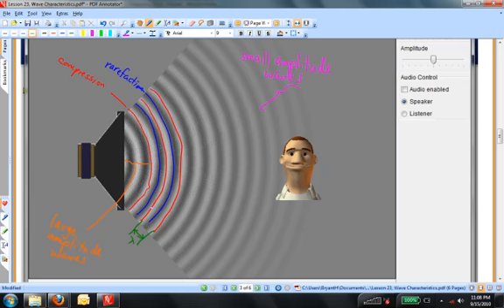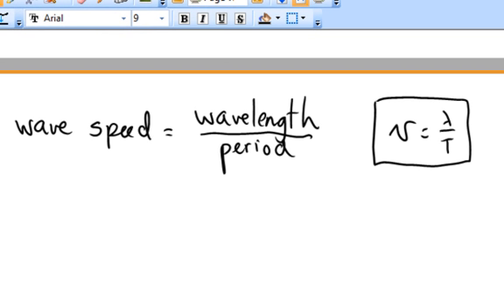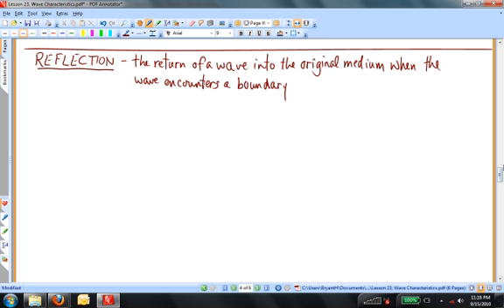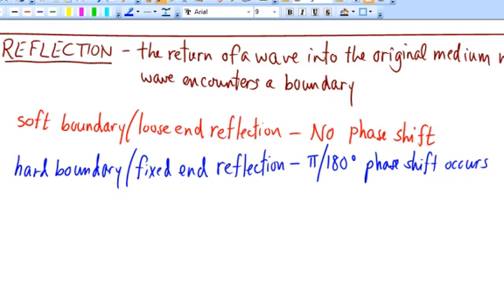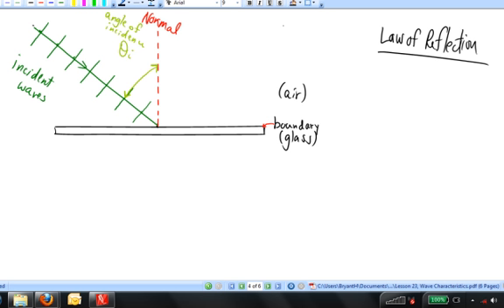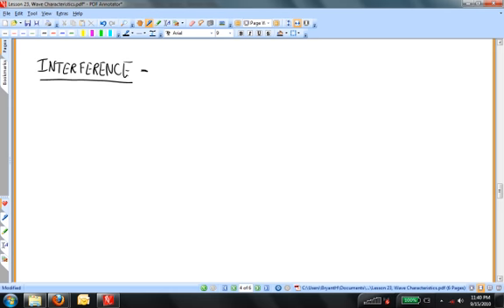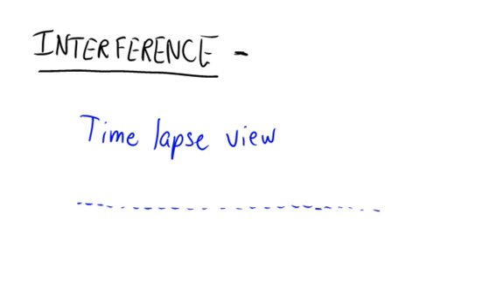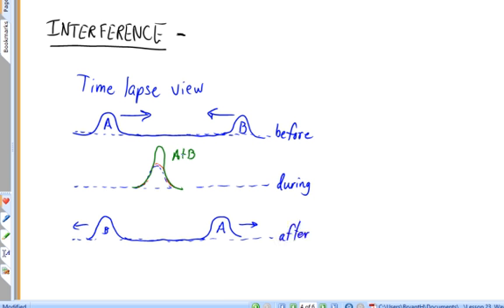Lesson 23, Wave Characteristics, Part 2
Lesson 23, Wave Characteristics, reviews principles that were discussed in other courses as well as introducing some new ones.  The subject is full of important vocabulary.  Basic wave types and behaviors are discussed including transverse and longitudinal waves, wave parts, reflection, and interference.  Some numerical problems are addressed at the end.